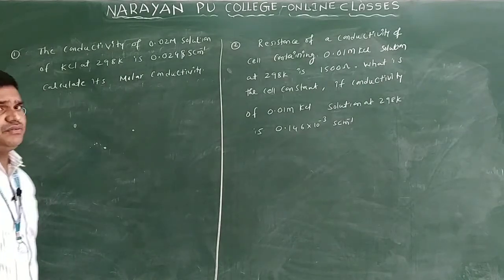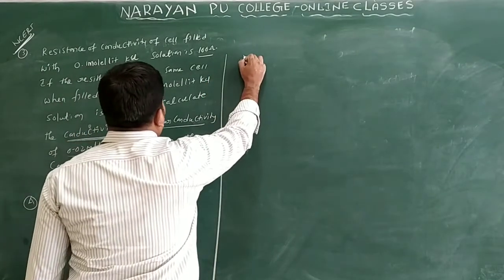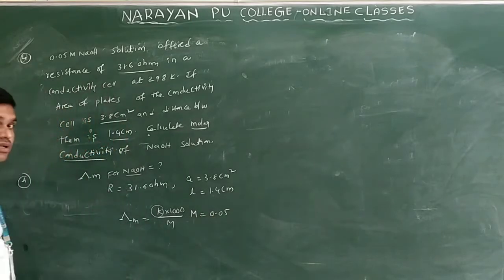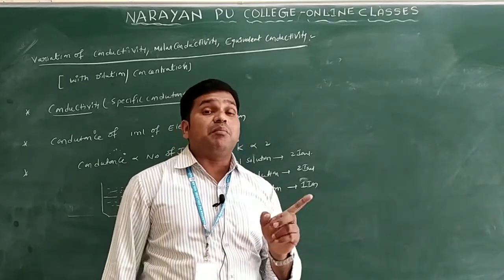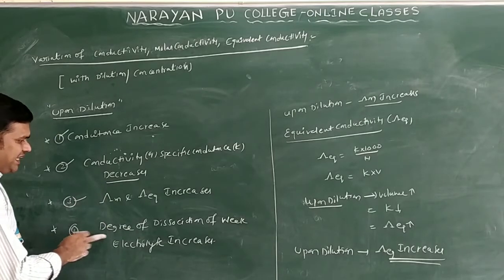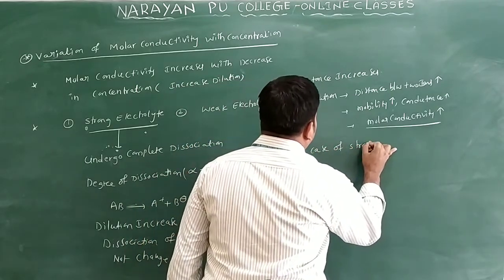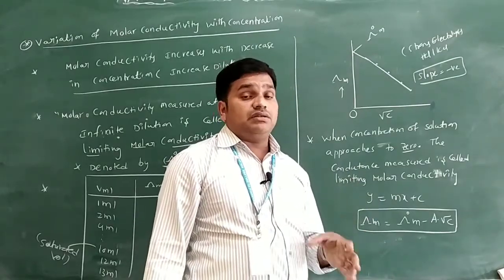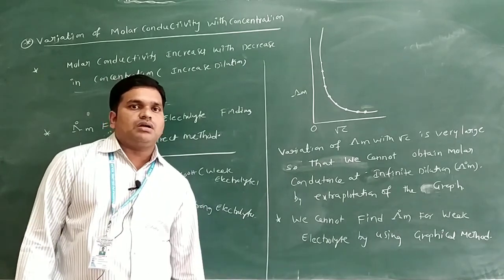ELECTRO CHEMISTRY PART - 4